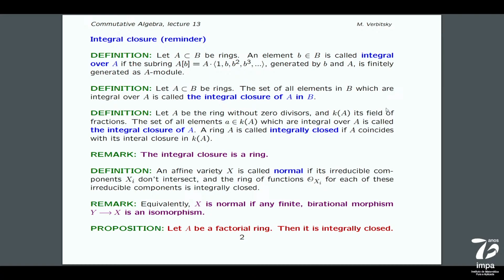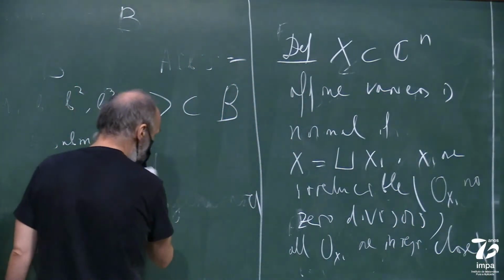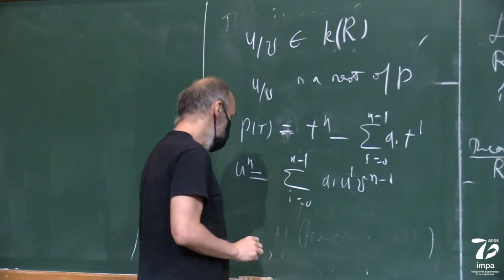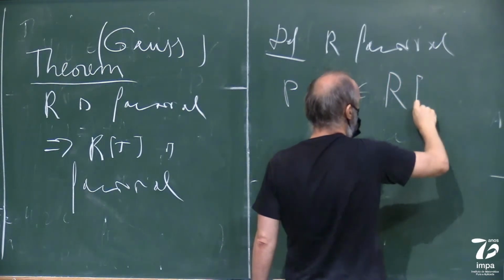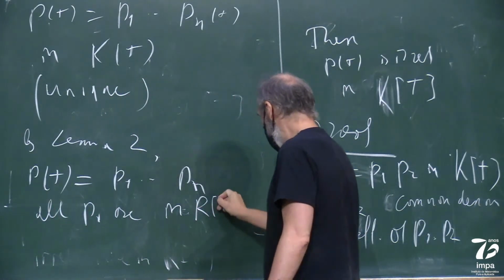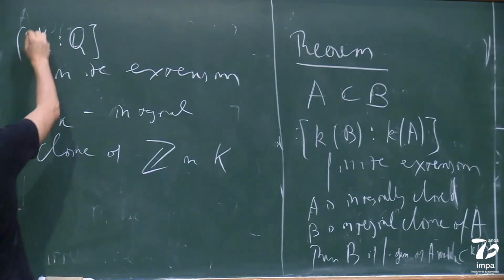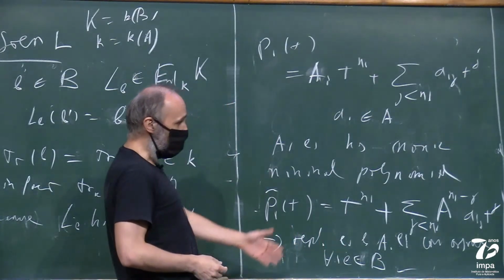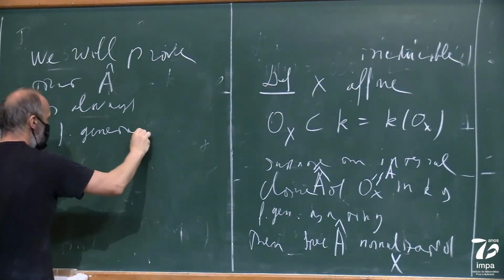(03/02/2022) - Doutorado: Algebra Comutativa - Mikhail Verbitskiy - Aula 13